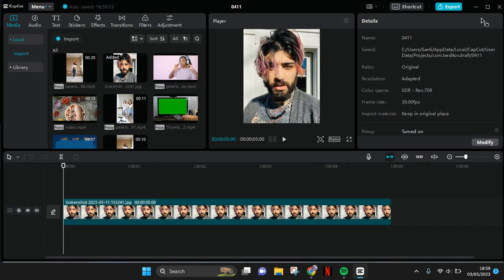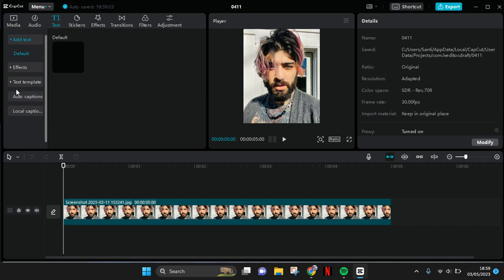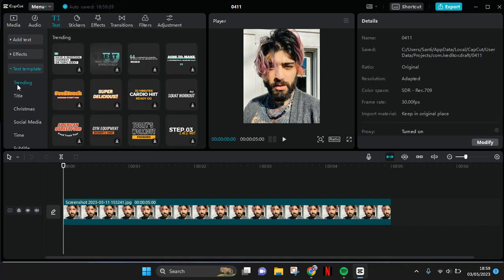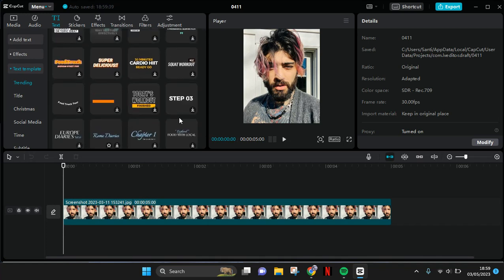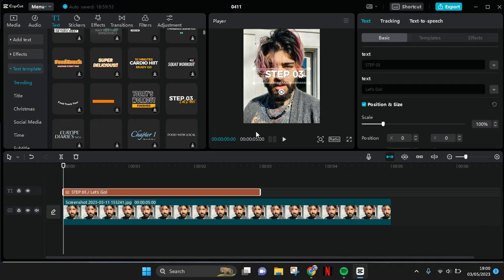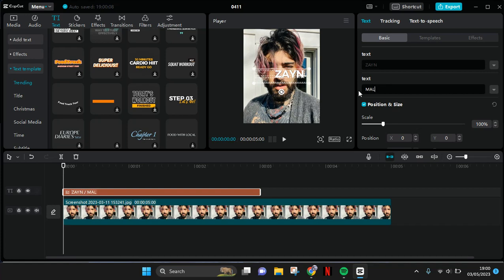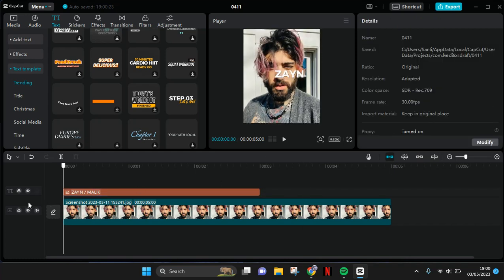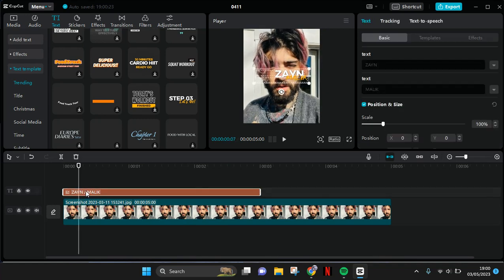How To Edit Text On Text Template In CapCut PC? NEW UPDATE MAY 2023 | CapCut PC Tutorial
This is how you can easily edit the text template in CapCut PC